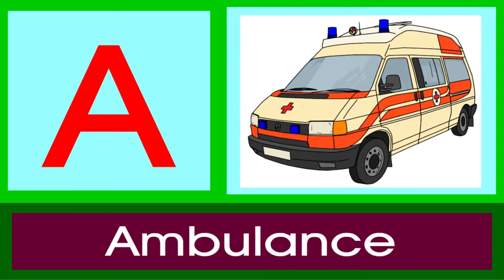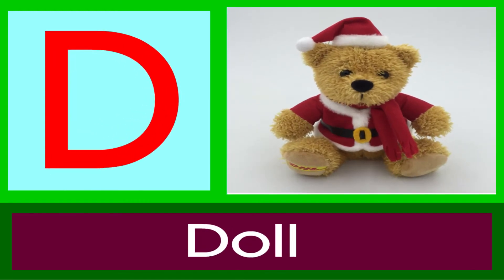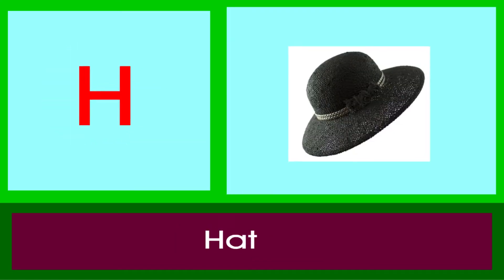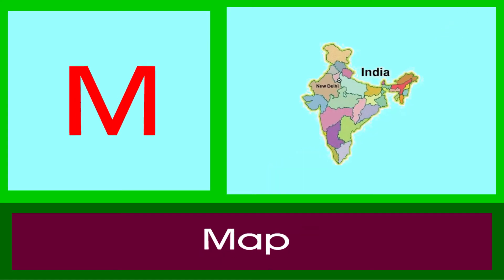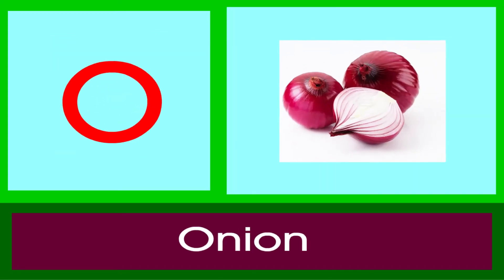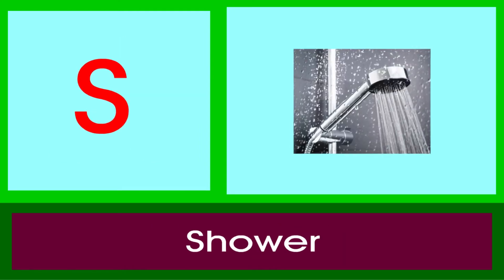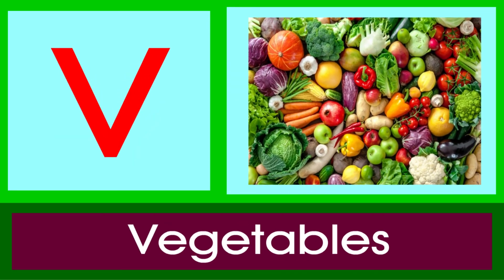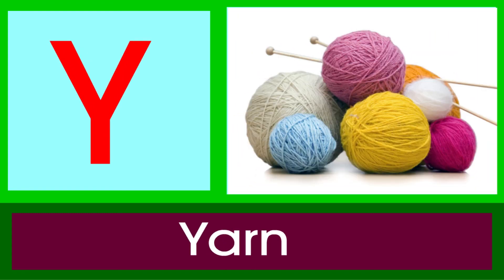Alphabet abcd A for Ambulance,B for Ball,C for Cat,A to Z Phonics song,Hindi Varnamala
''Snow Abc TV''

Alphabet abcd A for Ambulance,A to Z Phonics song,
Learn Simple Alphabet abcd a for apple song for children,
a to z phonics song in hindi,alphabet abcd a for apple,
Alphabet abcd A for Ambulance,B for Ball,a to z Phonics song,
a to z phonics song in hindi for kindergarten,Nursery rhymes,
A for Ambulance b for ball c for Cat,Aseanaar,English alphabets,
Snow Abc TV,phonics song for babies,phonics song of alphabets,
a for ambulance b for balloons c for cat,phonics song with two words,
phonics song abc song nursery rhymes,phonics song rhyming words,
a phonics song for kindergarten,phonics song super simple learning,

ABCD Alphabets Chart :-

B for Balloons
J for Jeep
M for Map
Q for Quill
R for Radish
S for Shower
Z for Ziper